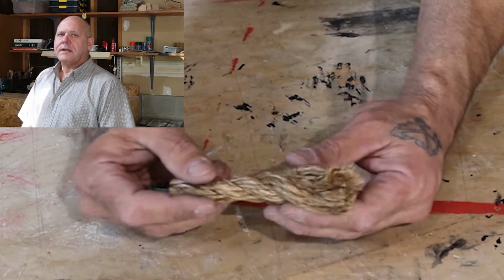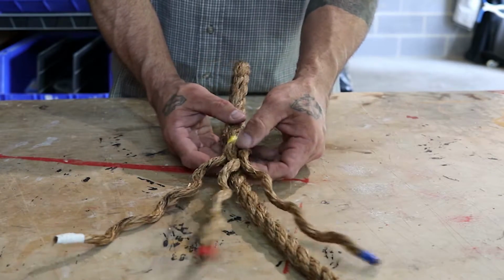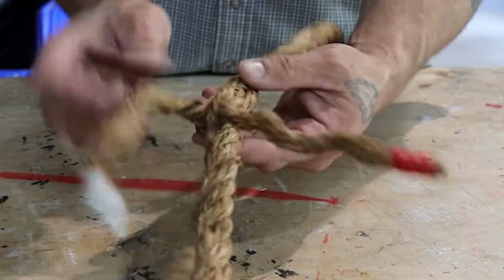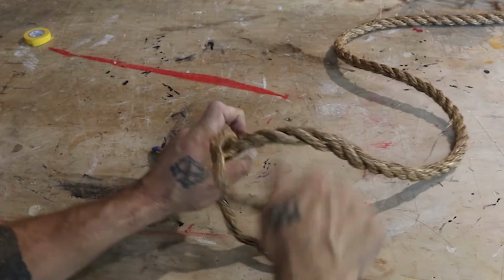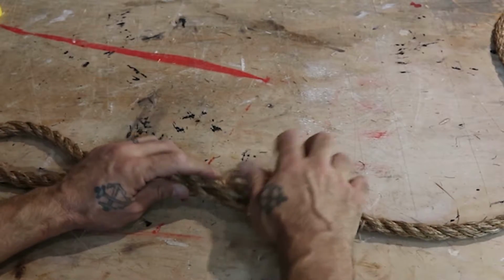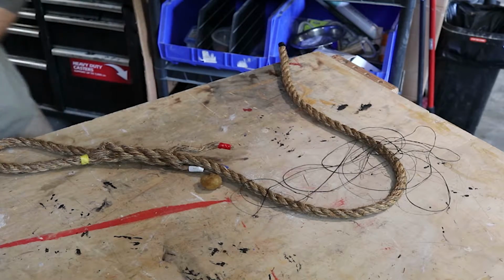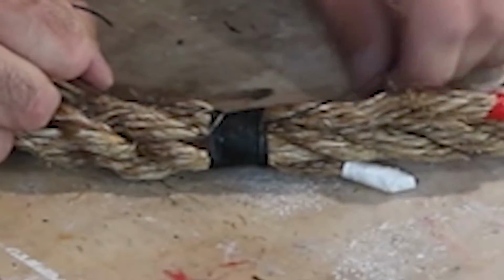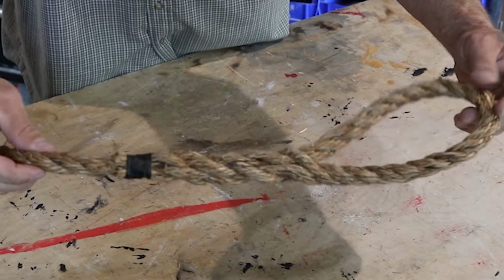Easy Eye Splice, follow along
Easy to follow along, how to eye splice.

Eye Splice is putting a permeant loop at the end of a line. (Rope = Line) (Rope = Wire Cable)
Learn to put an eye splice in line. You can use this method on any 3 strand line.  An eye splice is stronger and will last longer than a bowline or any other TEMPARY eye you put in the line.

Follow along, all you will need is 3 strand manila line, sail twine or other small strong line (dental floss) and a Sharp Knife.

If your knife is not very sharp, check the video quick knife sharpening.

Keep your Tools sharp.